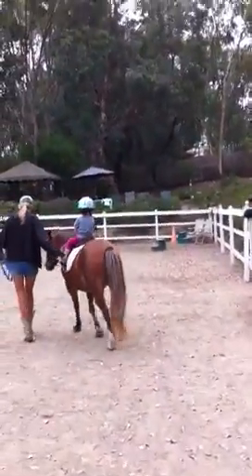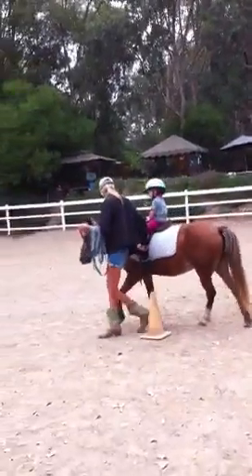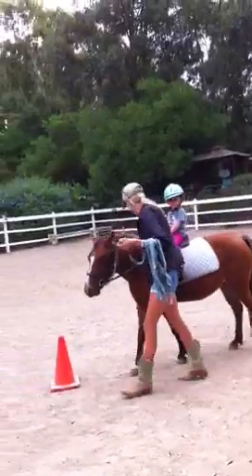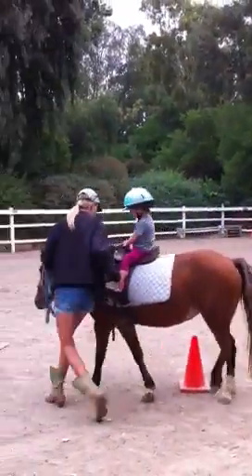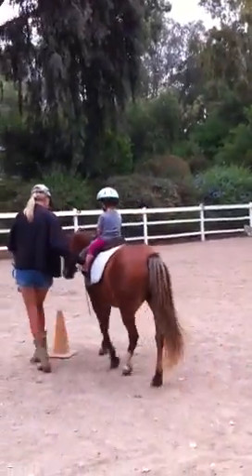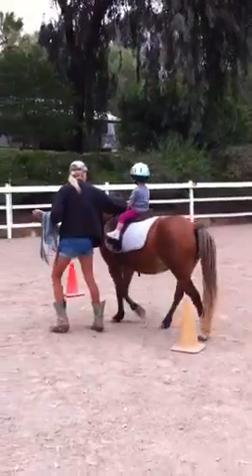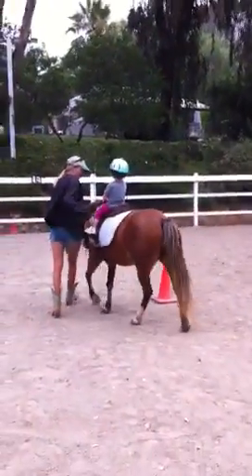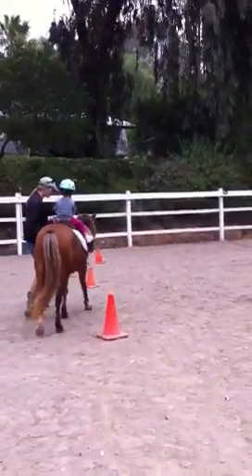Rylans first riding lesson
Sept 2011- rylans first lesson in elfin forest... Walking and trotted too!